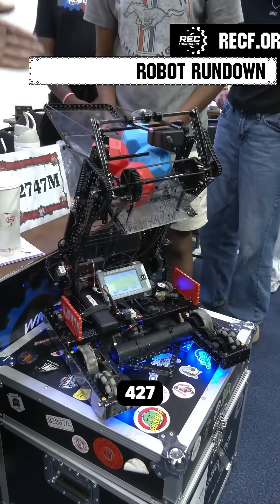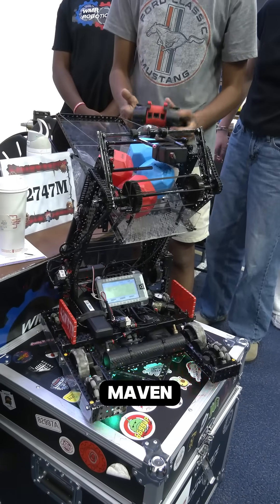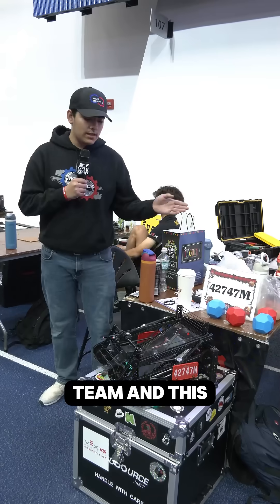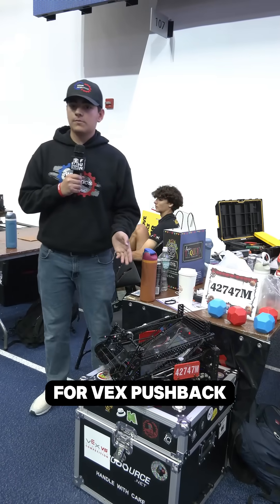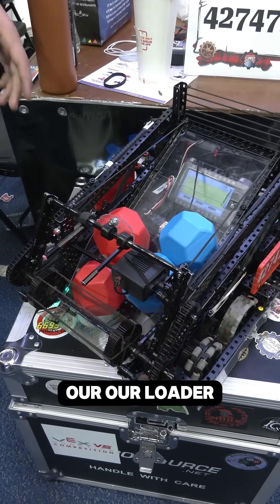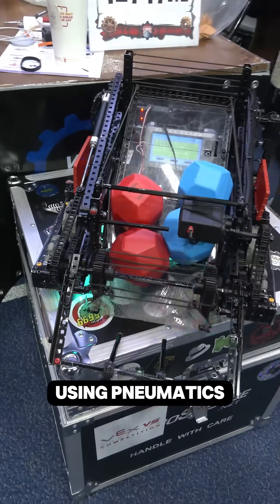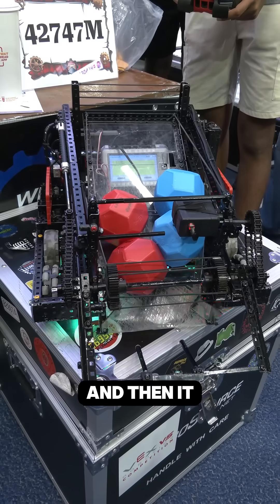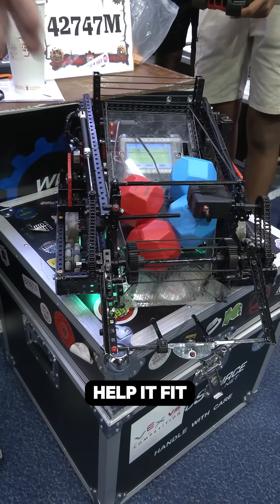4-Bar Lift and Intake | 42747M Maven | Robot Rundown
42747M Maven demonstrates their 4-Bar lift and intake that keeps their Push Back robot low to go under the long goals.